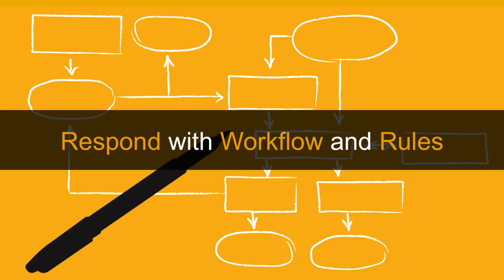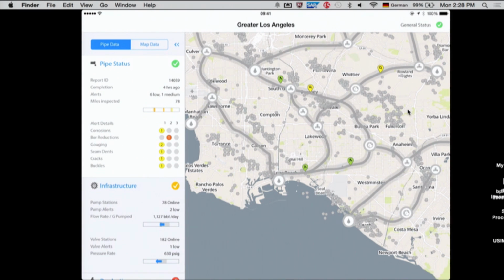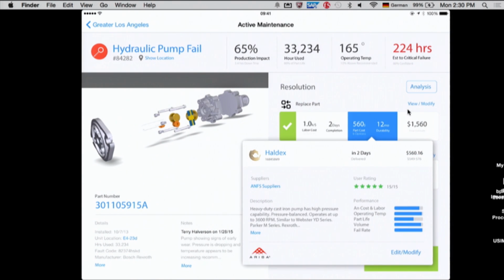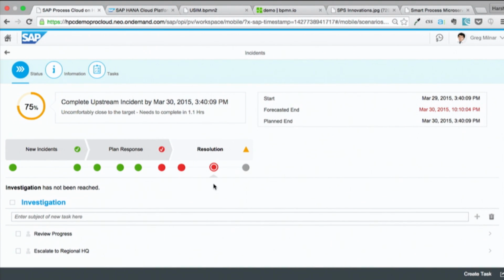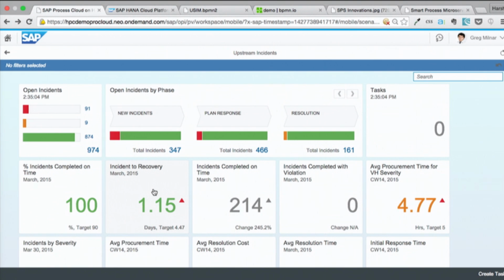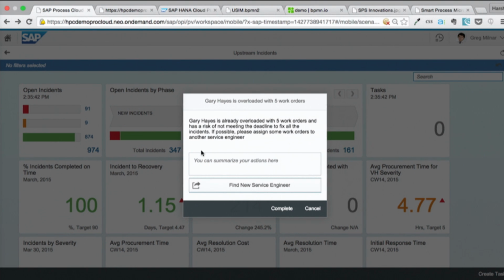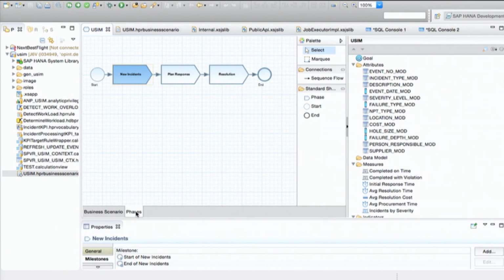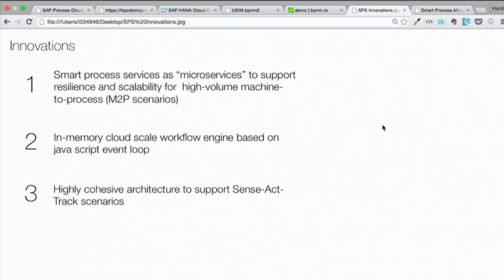bpmNEXT 2015: BPM and the Internet of Everything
bpmNEXT 2015: BPM and the Internet of Everything presented by Harsh Jegadeesan and Benjamin Notheis, SAP

In a continuously challenging business environment, organizations are looking for technology enablers to manage the next digital business transformation, influenced by the big data phenomenon and the seemingly endless possibilities to connect the world with IoT (Internet of things) technology. We will demonstrate how SAP´s BPM offering helps to manage a big process in the context of internet of things and enable machine-to-process scenarios. We will show how this technology allows users to sense and respond situations before they become problems – manage a big process with goals, milestones and checklists and embrace a new form of intelligence in machine-to-process communication.

Harsh Jegadeesan is currently the Chief Product Owner of SAP Operational Process Intelligence. Harsh has broad experience in the areas of business process management, SOA, decision management and operational intelligence. Harsh holds a PhD in computer science.

Benjamin Notheis is a Product Manager in the BPM area at SAP SE. Currently, his focus areas are SAP Operational Process Intelligence and Smart Process Applications. Benjamin has a rich background in BPM, having worked in software engineering and product management roles for SAP Business Process Management and SAP Process Orchestration. In addition, Benjamin participated in defining the OASIS WS-HumanTask standard.